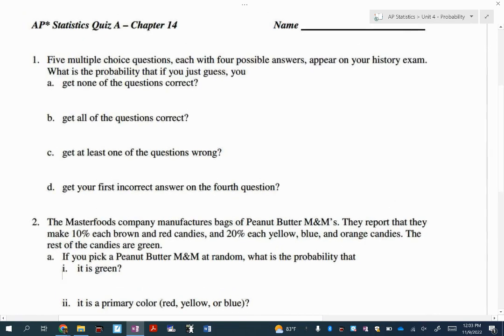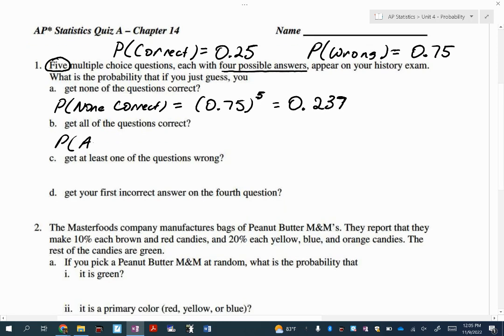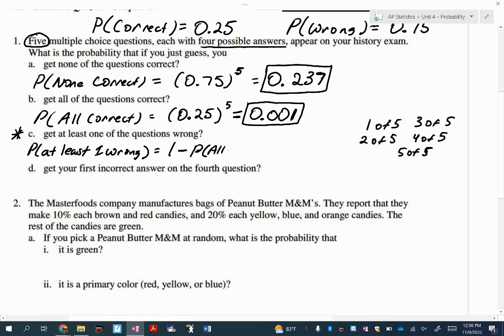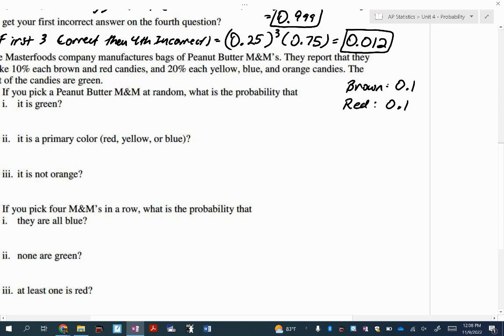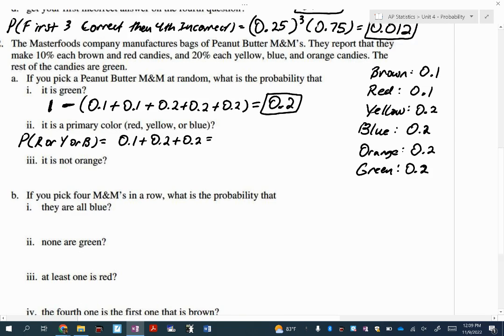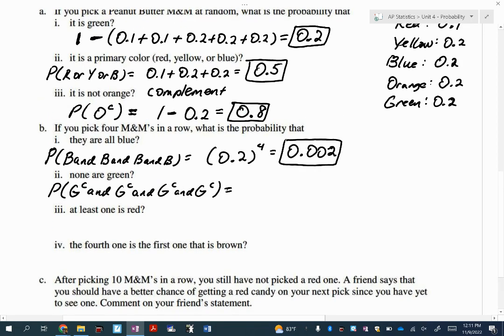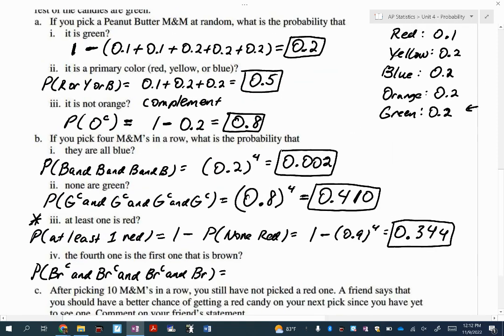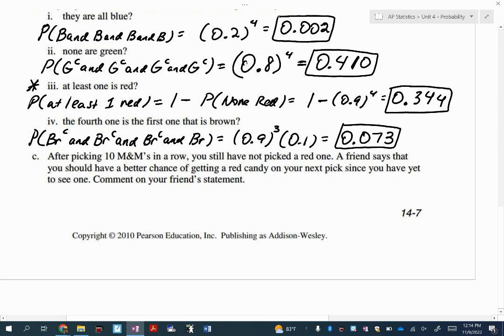Ch. 14 Example - Quiz A